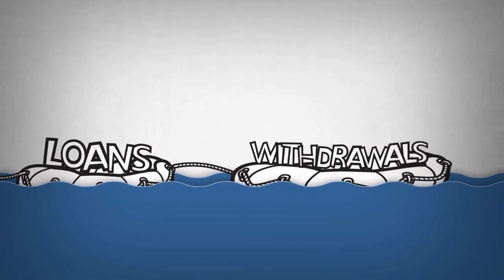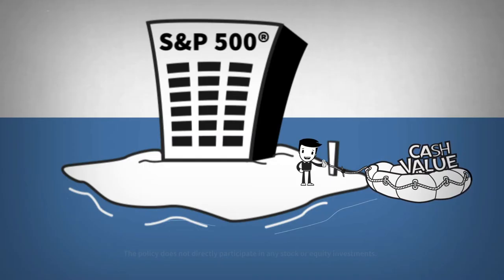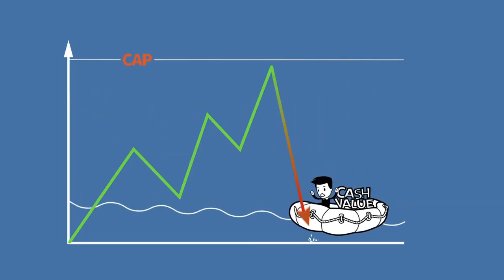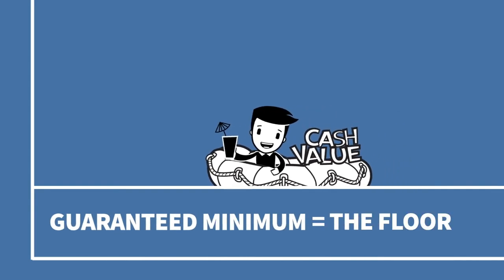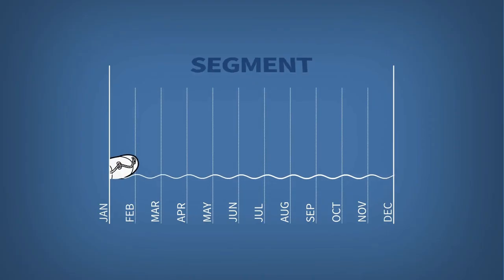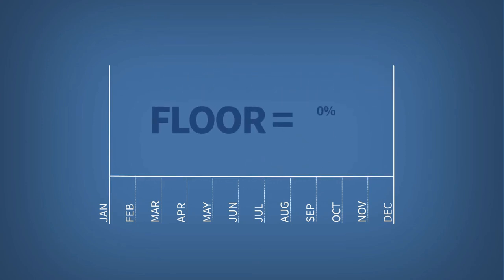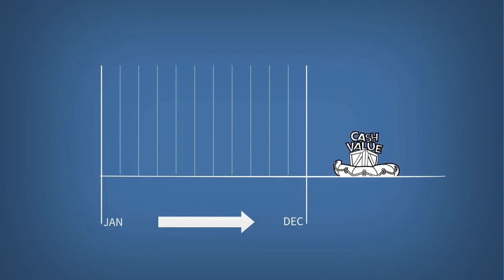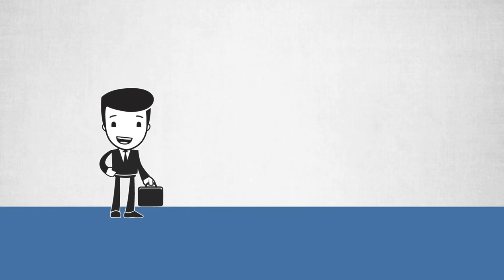IUL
Like all life insurance policies, an Indexed Universal Life policy (IUL), provides a death benefit.